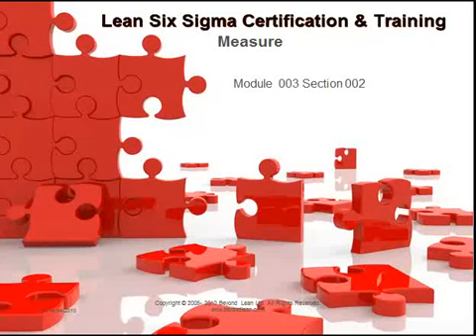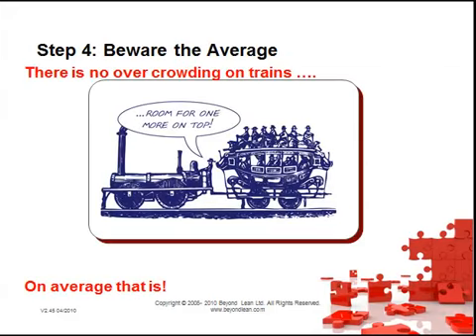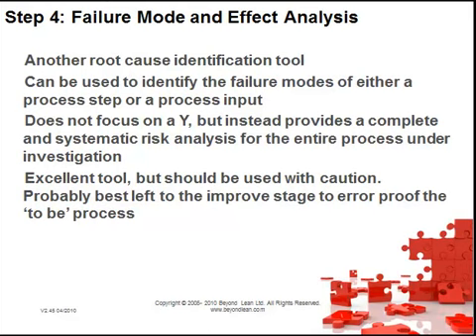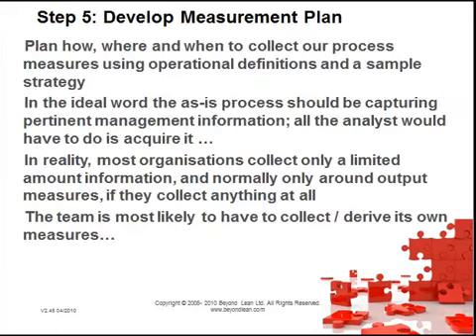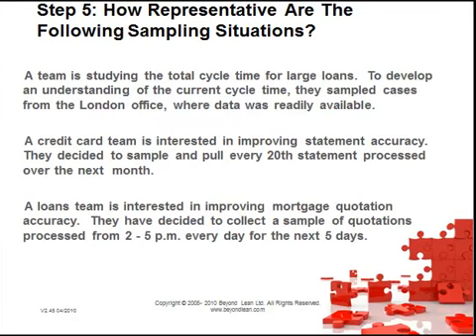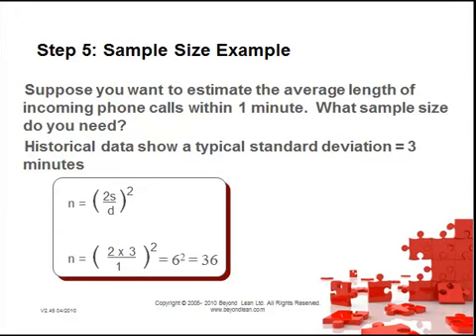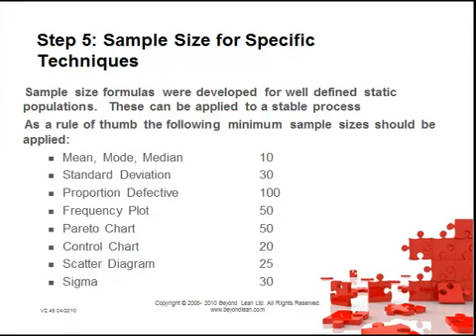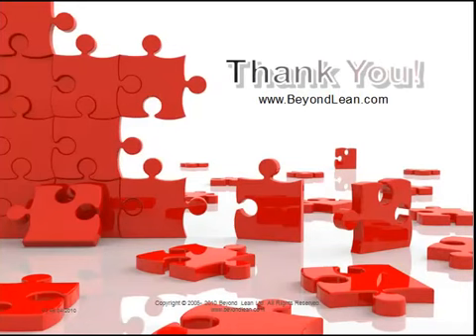Lean Six Sigma Measure Phase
Lean Six Sigma Measure Phase broken down into simple, easy to understand parts